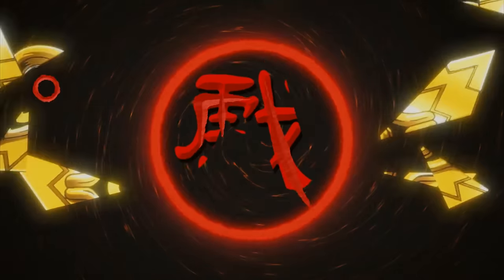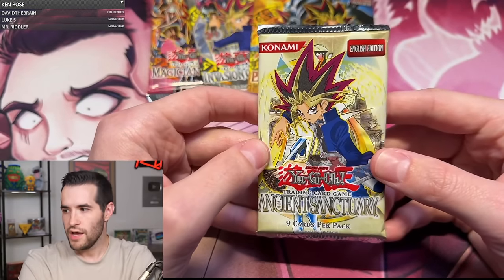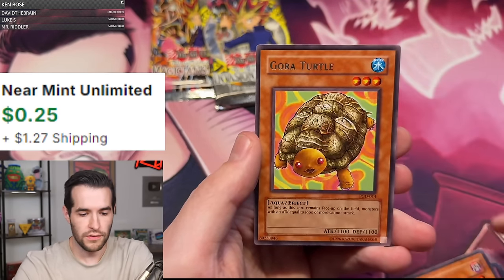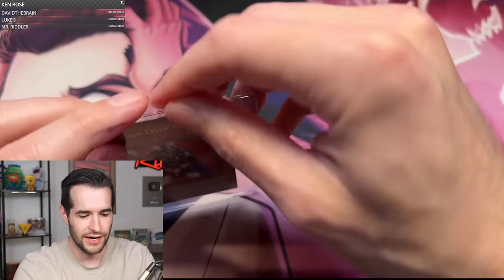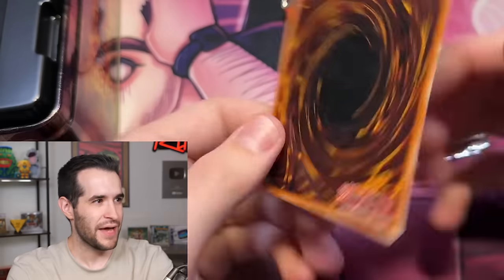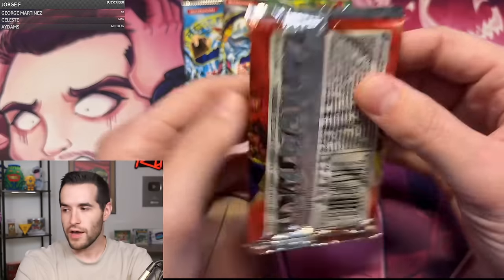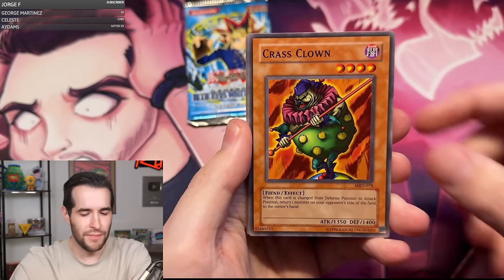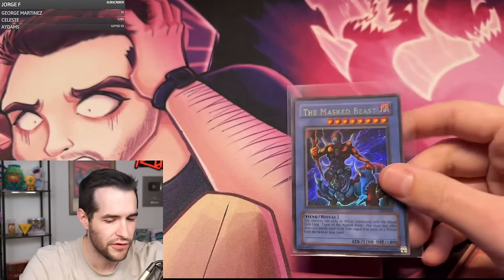Opening 20 YEAR OLD Yugioh Tins From 2002 & 2004!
RAGE OF THE ABYSS PRE-ORDERS ARE HERE!!

RUXIN2023

➤TCGPlayer Link!